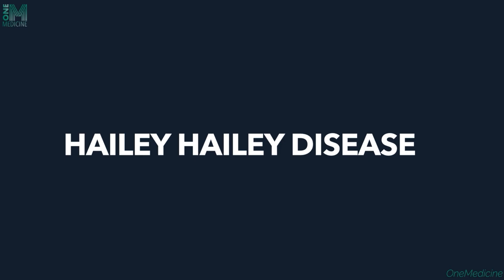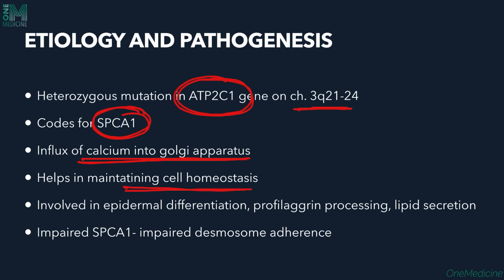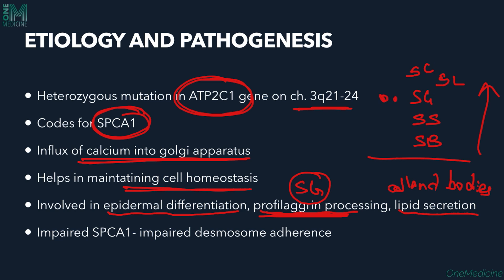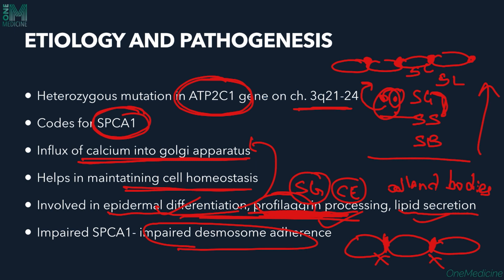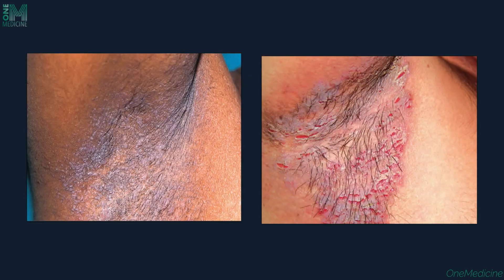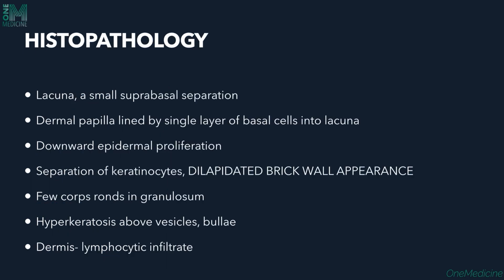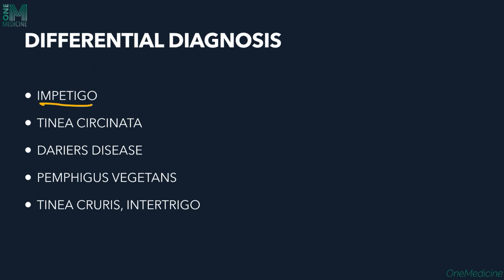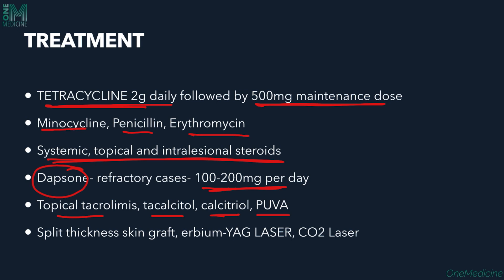Chapter 25A | Hailey Haliey | Dermatology | OneMedicine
Chapter 13 | Pachyonychia Congenita | Dermatology | OneMedicine

0:00 Introduction
0:19 INTRODUCTION
1:01 ETIOLOGY AND PATHOGENESIS
4:08 PREDISPOSING FACTORS
4:33 CLINICAL FEATURES
5:57 Atypical variants
6:21 HISTOPATHOLOGY
7:22 DIFFERENTIAL DIAGNOSIS
8:24 COURSE AND PROGNOSIS
8:33 TREATMENT